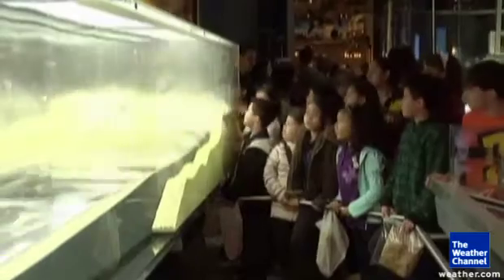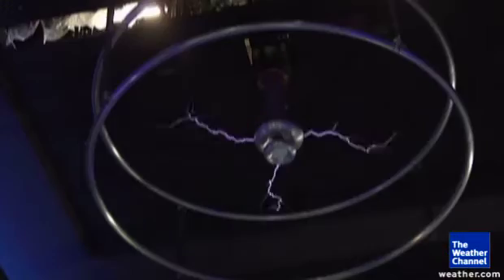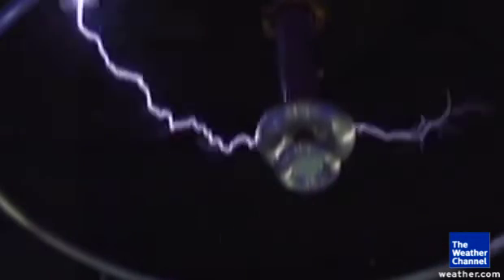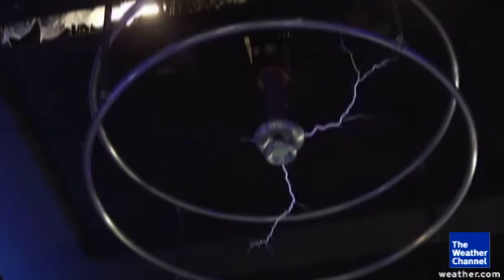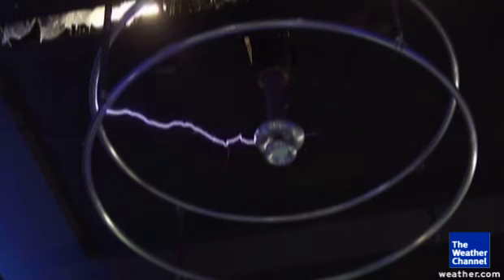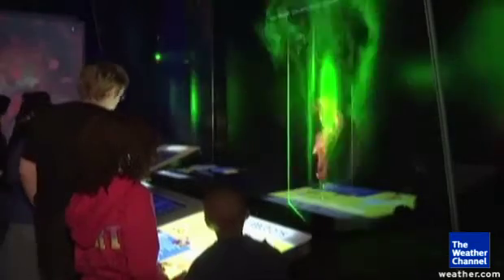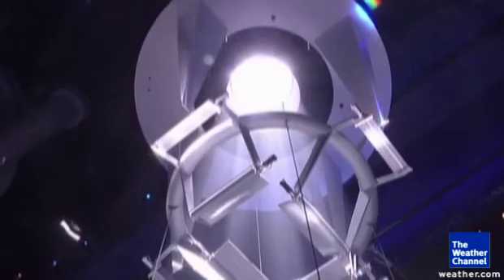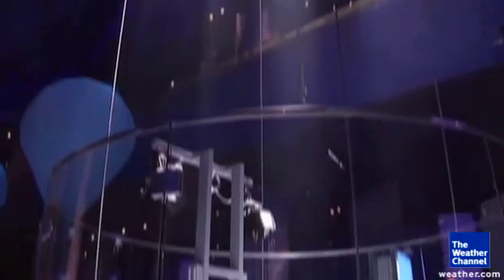Eye to Eye With a Tornado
Tornadoes, lightning strikes, tsunamis. Check out some of nature's most fascinating weather phenomena at a fascinating exhibit in the Chicago Museum of Science and Industry. It's as close as you'd ever want to get to many of these events.